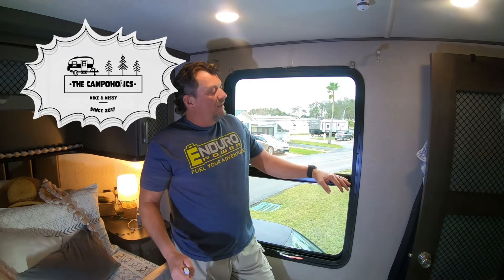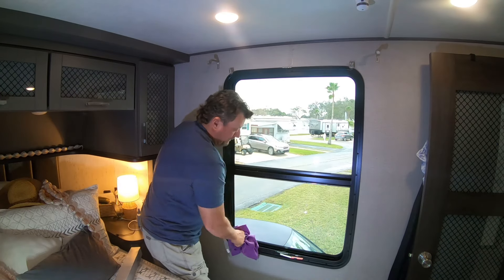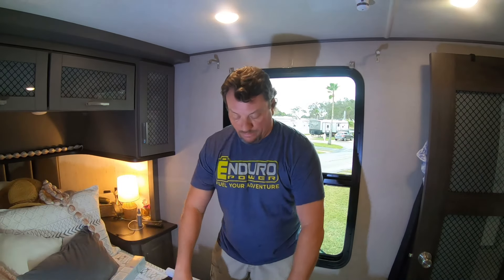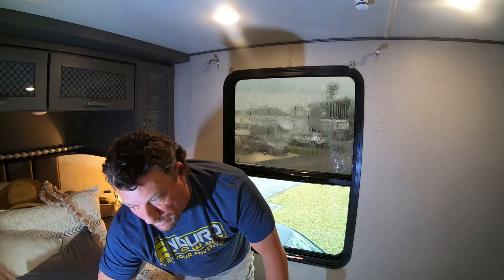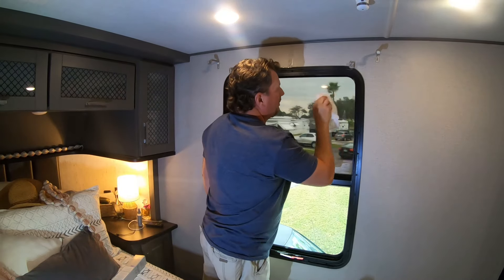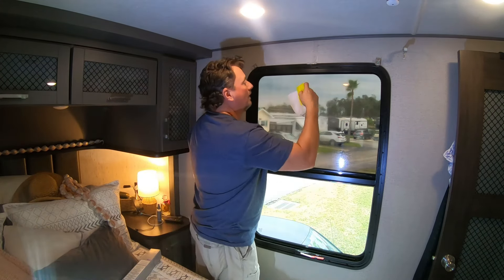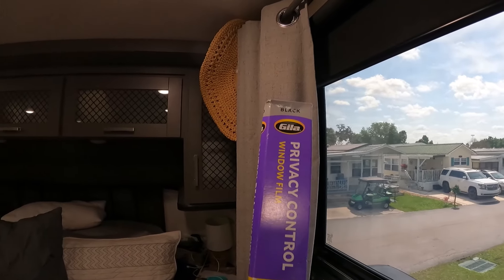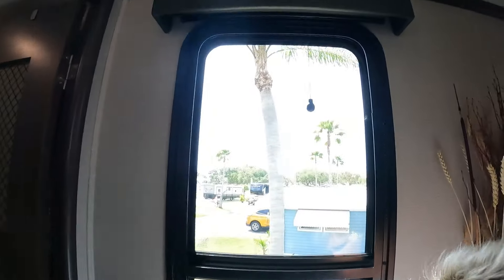Cool Down Your Rv Bedroom With Window Tinting!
Hey Campoholics! We had to tint the RV window in the bedroom. The amount of thermal heat coming in that bedroom window was too much for the Florida sunshine. The morning sunrise also wakes up up to early! We decided we needed to do something to save on AC cost, block the morning sunlight, and provide additional privacy. We show you how easy it is to tint the interior of the RV windows in our Grand Design Momentum 395M. It was a game changer for sure. If you’re having similar issues take an hour and get this done!

Amazon Link for tint kit
Thermal Insulated Grommet Blackout Curtains for Bedroom

Want a "I'm A Campoholic!" T Shirt?

Looking for Litium Batteries? Save 5% on Enduro Power Batteries!

ATTENTION
00:00 Introduction
01:17 Window Prep
02:38 Unbox and Apply Tint
05:46 Enduro Power!
10:05 2 Months Later